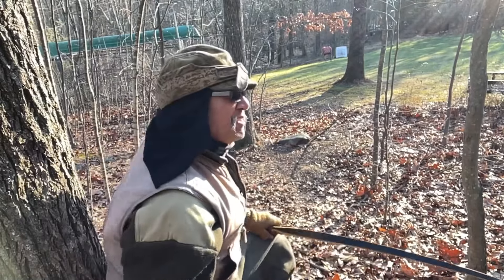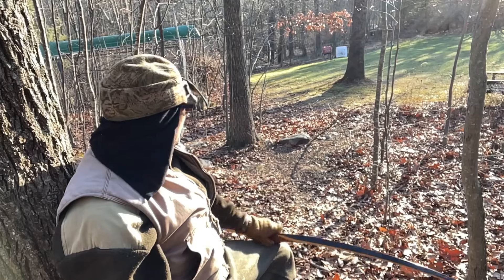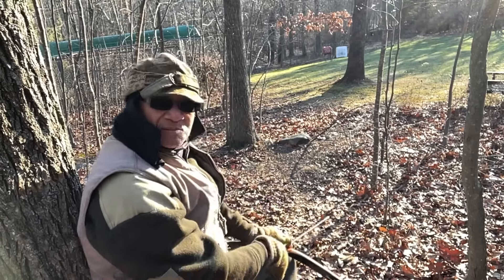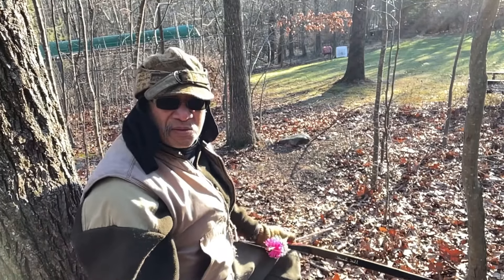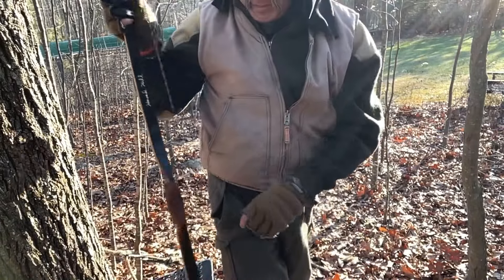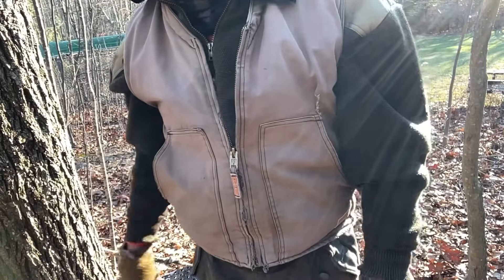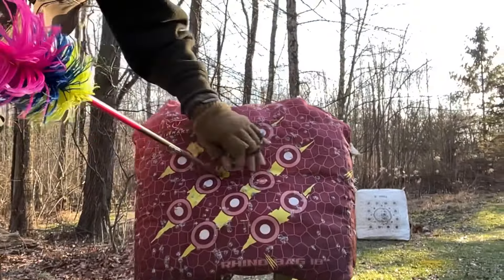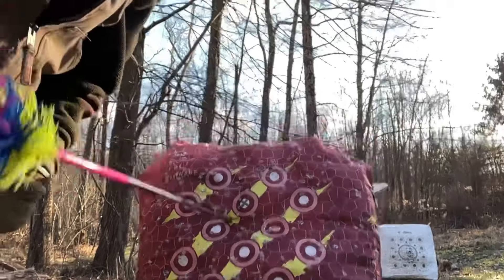FSOTD 14 January 2024 ~25yds seated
Cold windy day, almost perfect!
7/25@25

14 January 2024
~25yds
Torges style tree seat
HH Big Five(black) ~80#
1200gn flu flu Arrow

To get to Heaven:
Turn Right and Keep Straight